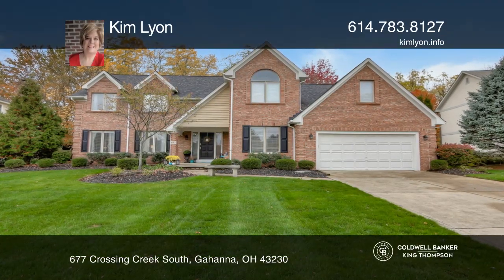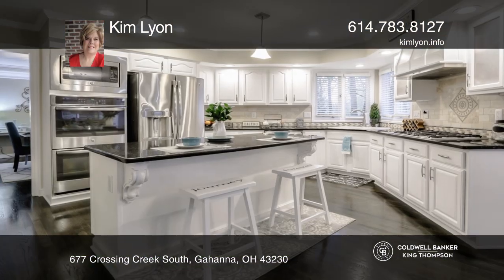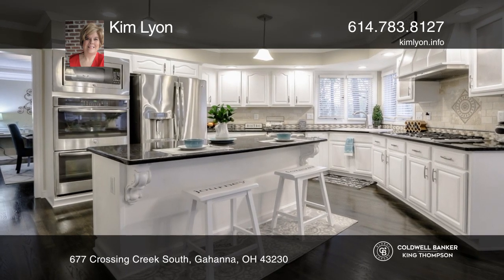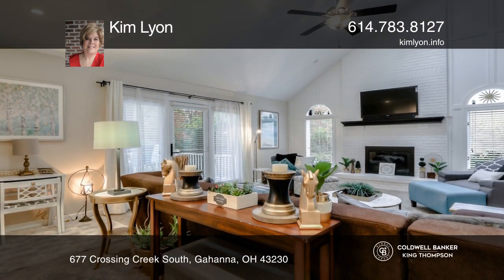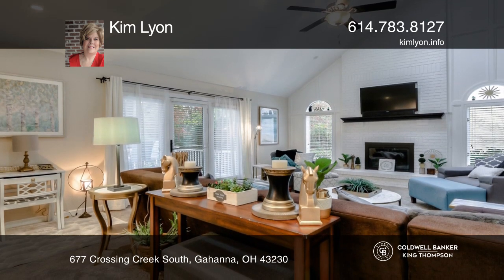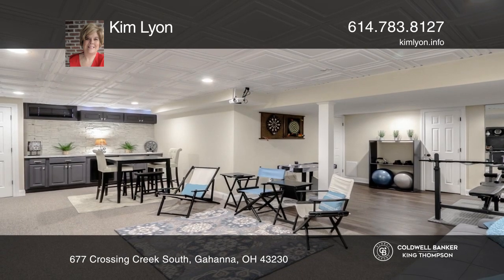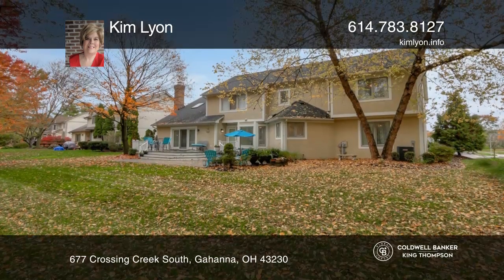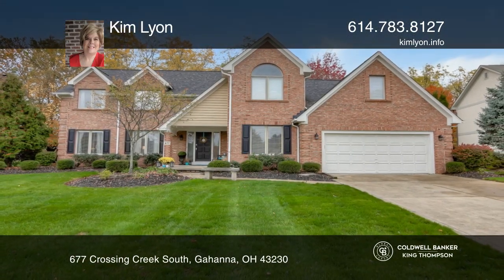677 Crossing Creek South Gahanna, OH | ColdwellBankerHomes.com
677 Crossing Creek South, Gahanna, OH

Lovely renovation! Hardwood floors from entry, crown molding and wood trim painted throughout. Well-appointed kitchen with double ovens, gas stovetop, granite, island with bar seating and pantry. Soaring great room with painted brick gas fireplace, skylights and access out to deck and patio. Dedicat